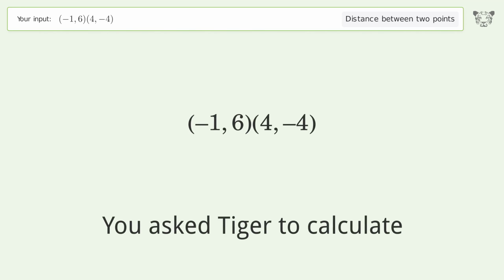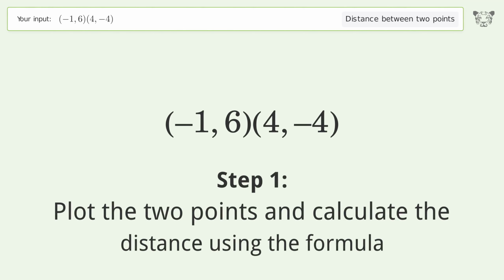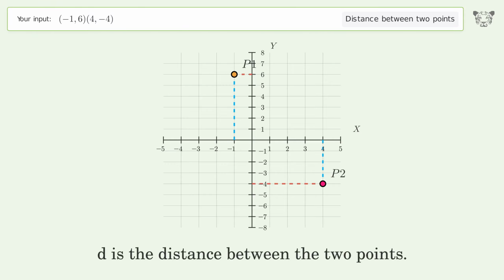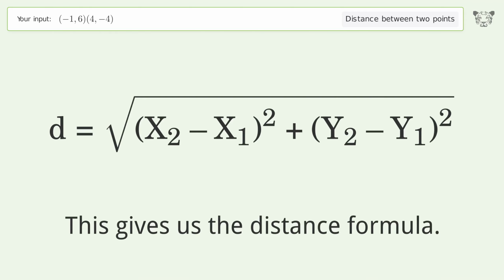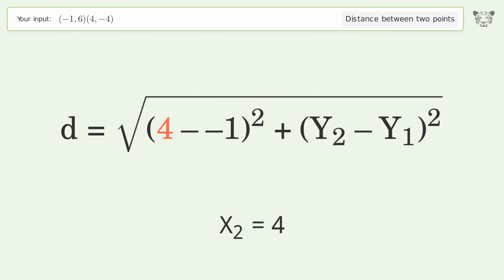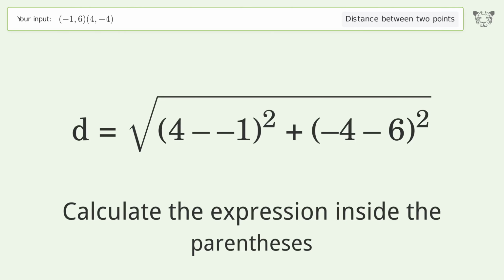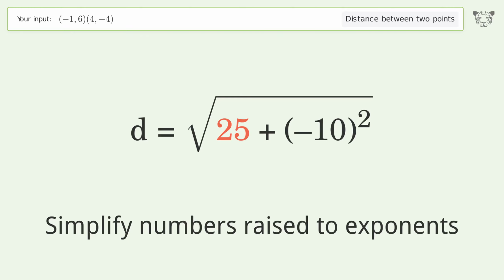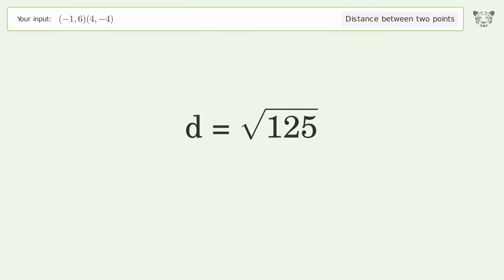Find the distance between two points p1 (-1,6) and p2 (4,-4): Step-by-Step Video Solution